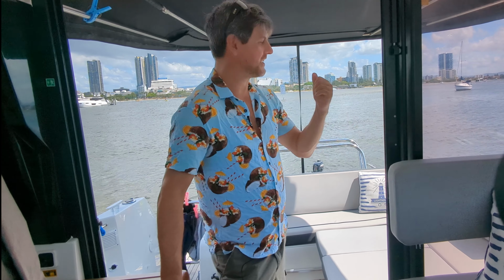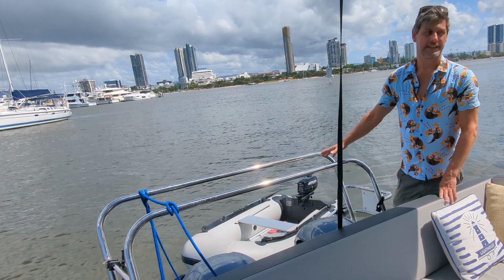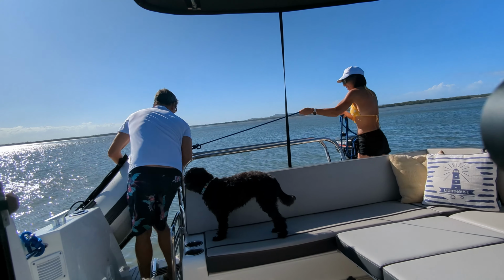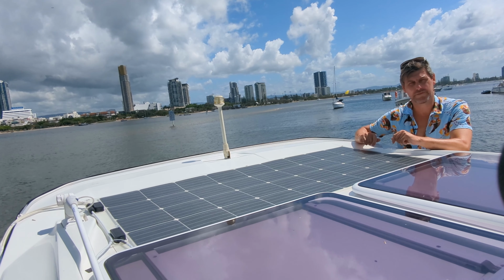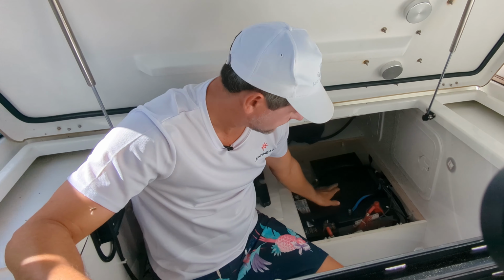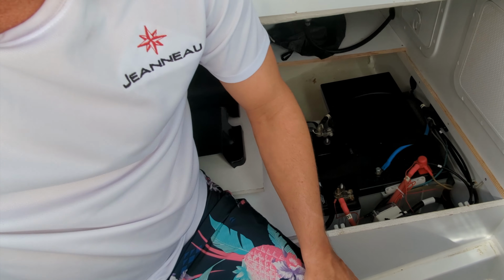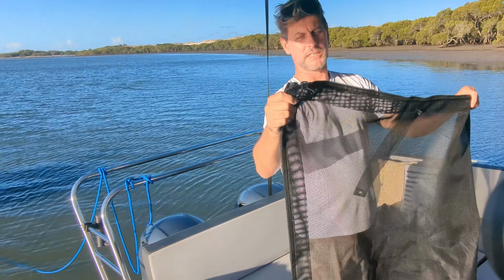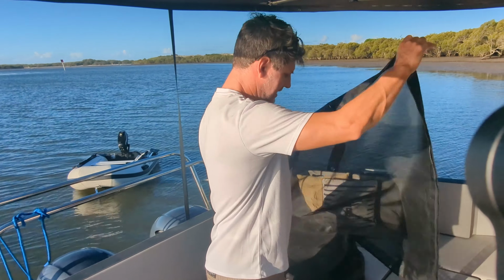TOP 3 BOAT MODIFICATIONS | The Rudder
for more info --~
Check out the top 3 modifications we have done so far to our Jeanneau Merry Fisher 895, 'Antoinette.' Watch to the end for our mid-night return trip after bad weather.

Message if you'd like more info about the upgrades or supplies.